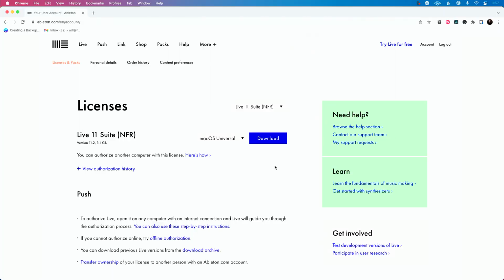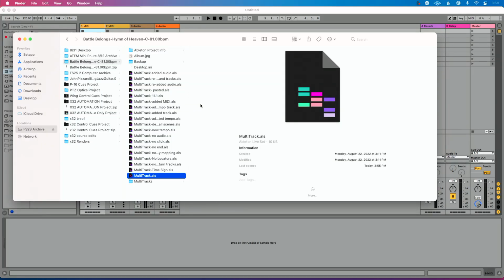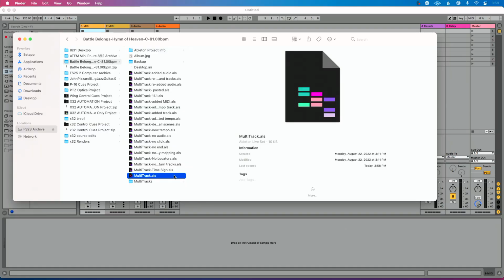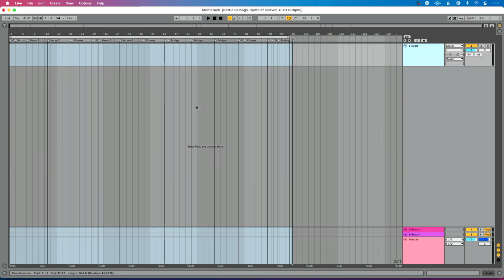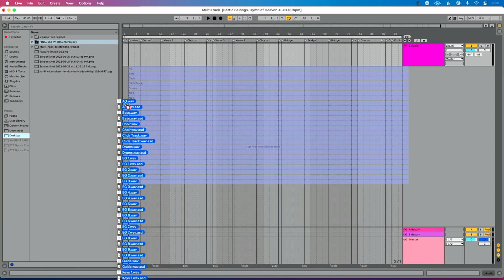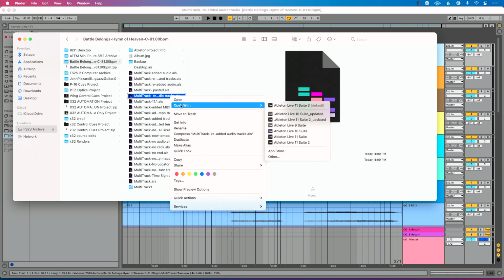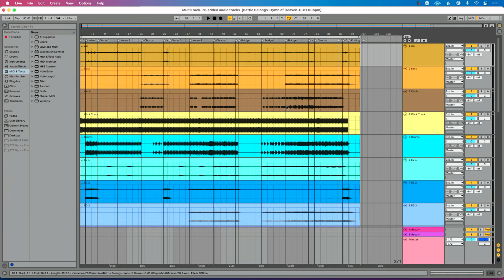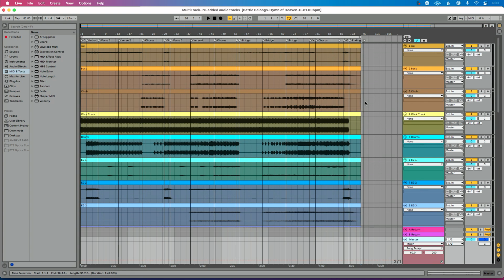Can't open MultiTracks.com files in Live 11.2? Try these Fixes!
Trying to open MultiTracks.com Ableton Sessions in Live 11.2? You're likely getting an error message telling you your file is corrupt. If you're experiencing it, here's two potential solutions.